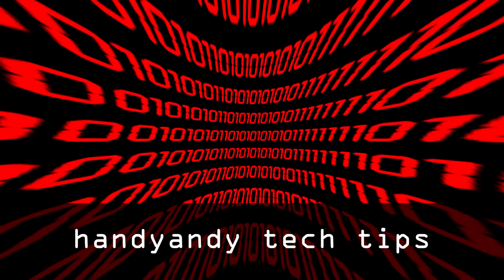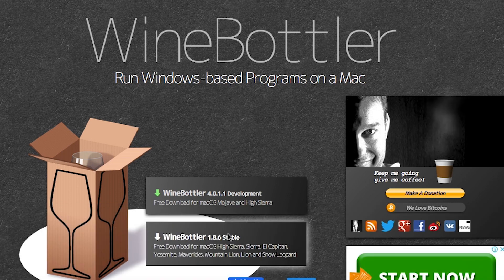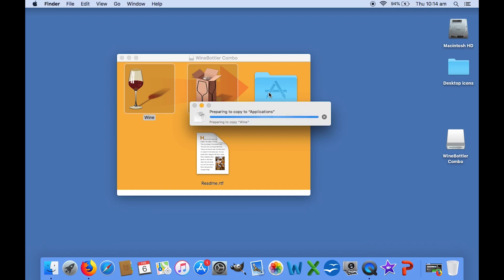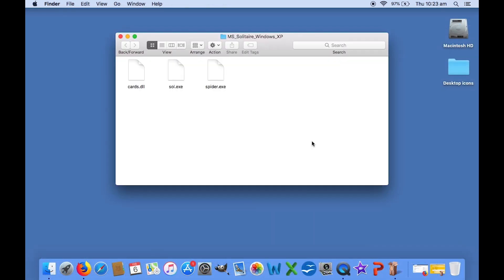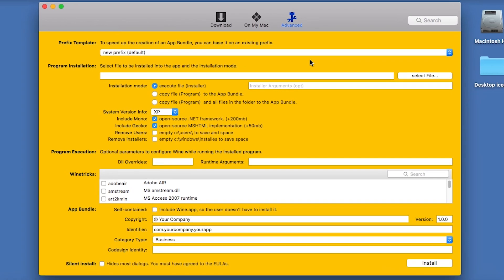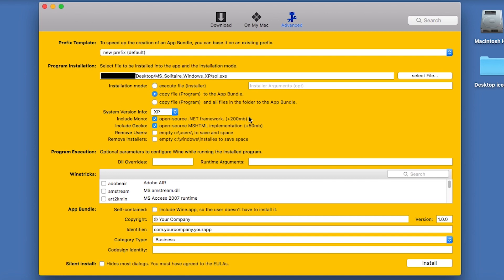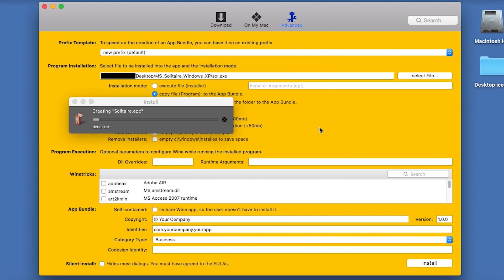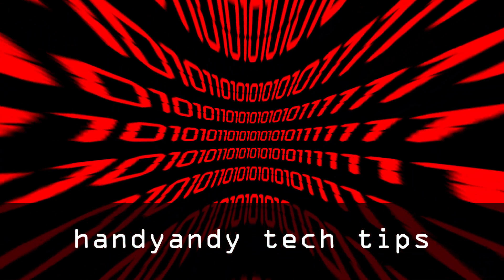How to turn Windows games into Mac apps using WineBottler!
In this tutorial, I'll show you how to convert basic Windows games into native Mac apps, using the Windows XP version of Solitaire as an example. Using WineBottler, it's easy to create self-contained Mac apps out of Windows software, with minimal configuration required. You'll be able to play many classic Windows games on a Mac with this simple guide.